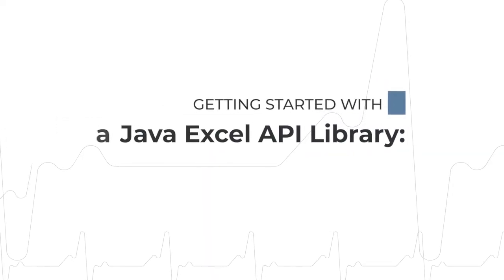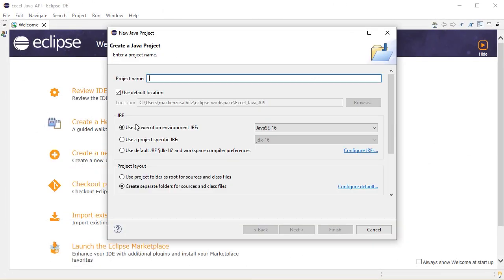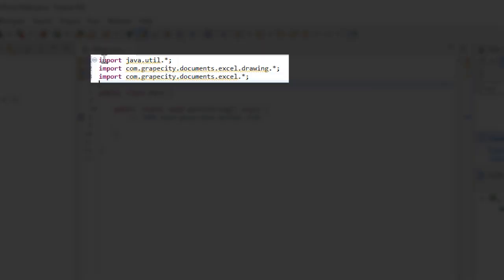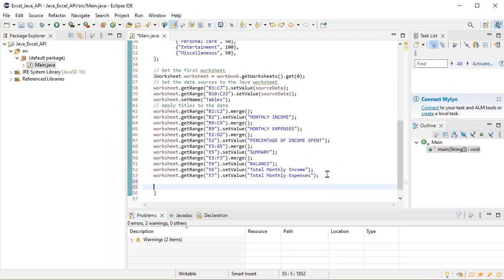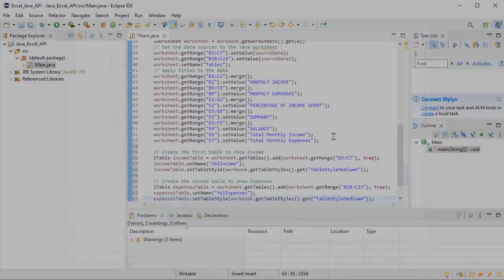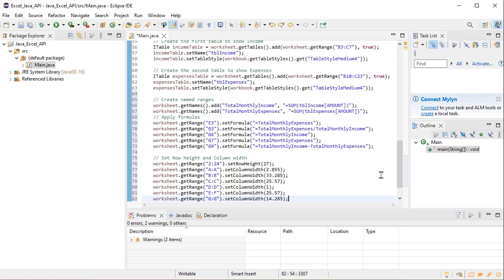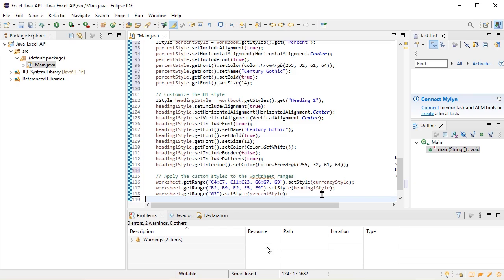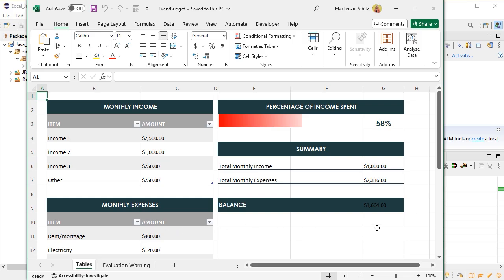Getting Started with a Java Excel API Library: Build Your First Spreadsheet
Learn how to add spreadsheet functionality to your Java application. Document Solutions for Excel, Java Edition is an advanced Java Excel API library designed to enhance your applications. This tutorial is designed to get your started with the software and build your first Java spreadsheet.

00:07 Build a Spreadsheet Using a Java Excel API Library
01:08 Create Budget Tables
01:56 Customize the Appearance of the Excel File
02:42 Apply Conditional Formatting Using Our Java Excel API
02:54 Save and Preview the Excel File Using Our Java Excel API
03:16 Learn More About Our Java Excel API Library